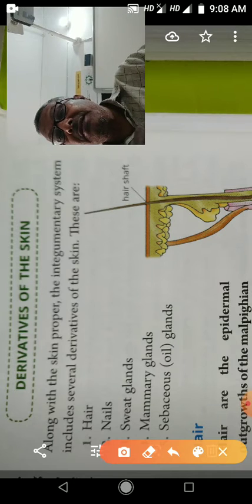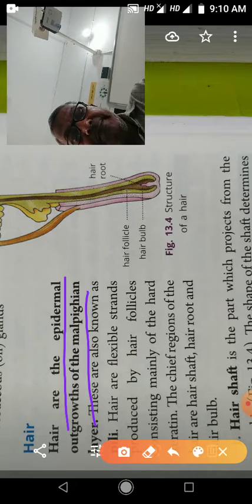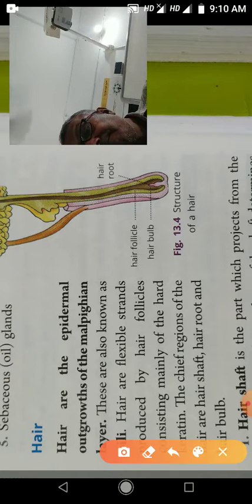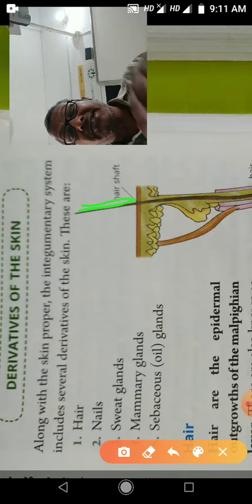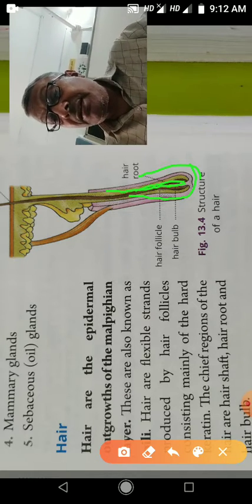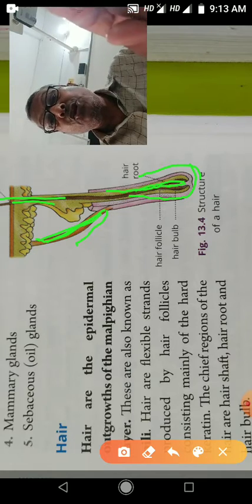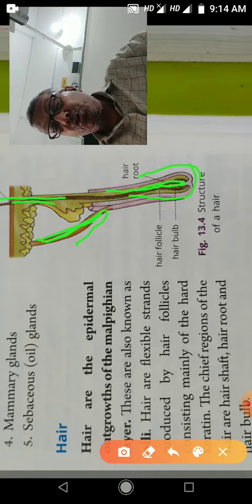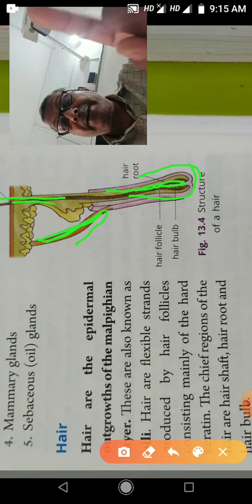Hair -derivative of skin